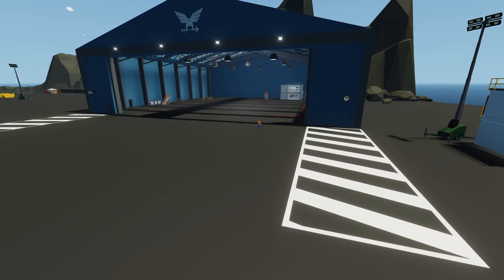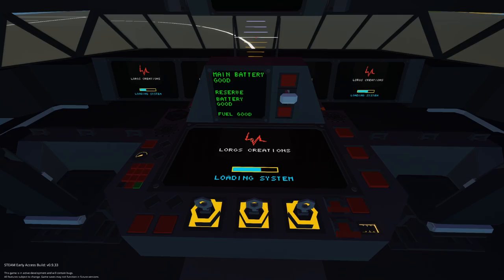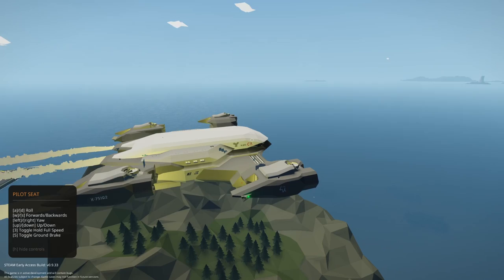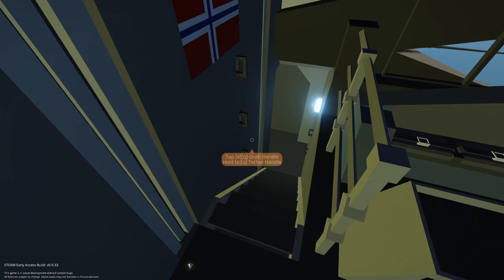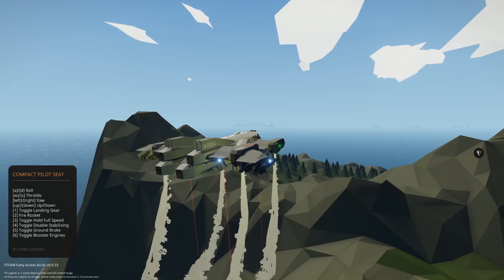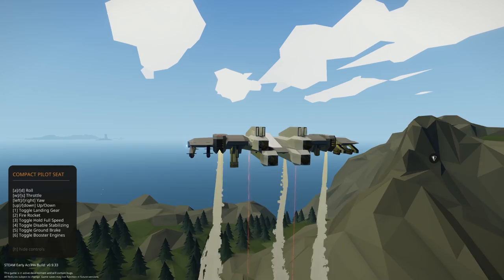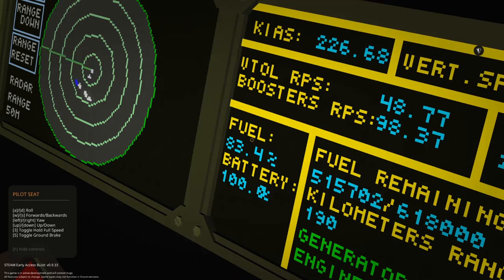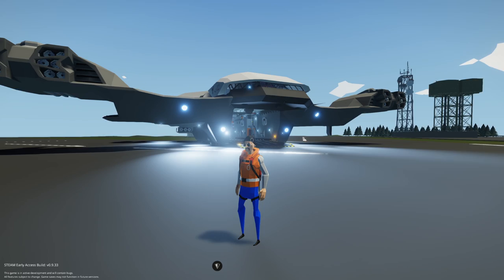Insane Giant Vtol Base with Fighter Planes! - Stormworks Gameplay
Today Camodo Gaming returns to Stormworks Sinking Simulator! Today we are checking out an awesome new vtol. Stormworks is a Coast Guard Build and Rescue Game.